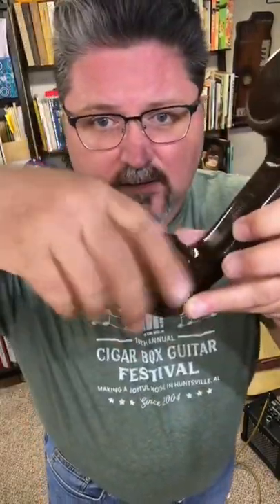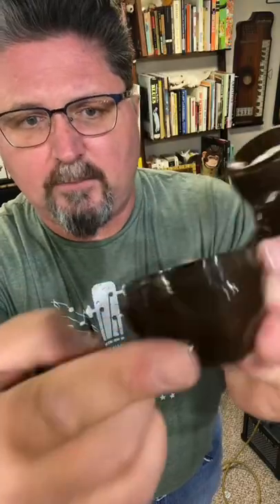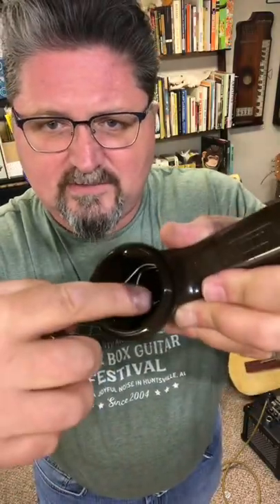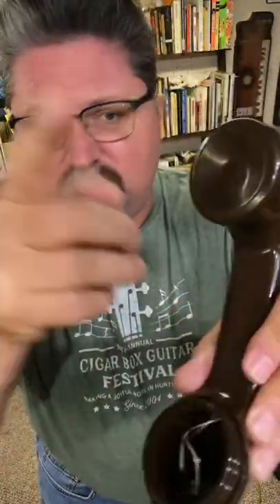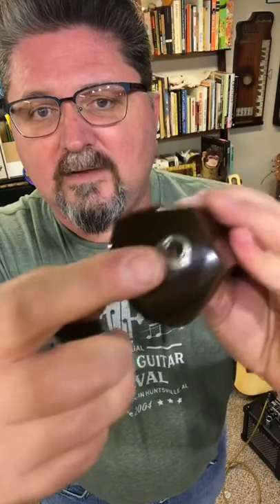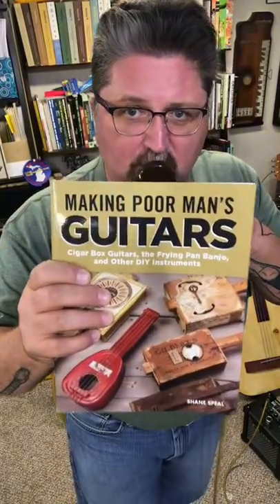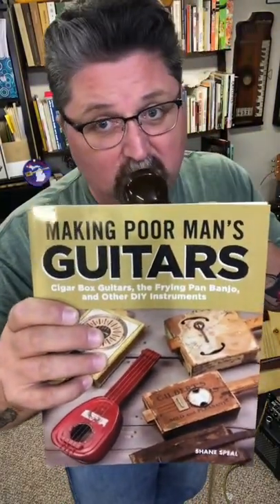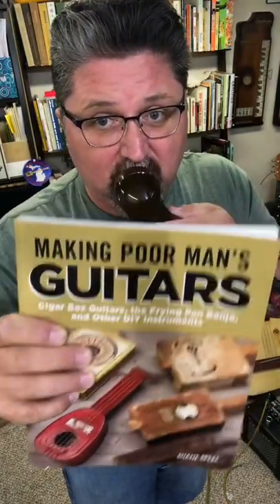How to make a Lo-Fi microphone from an old telephone receiver. EASY!